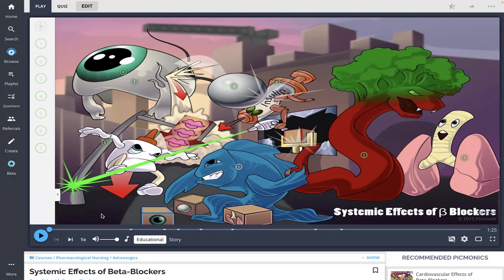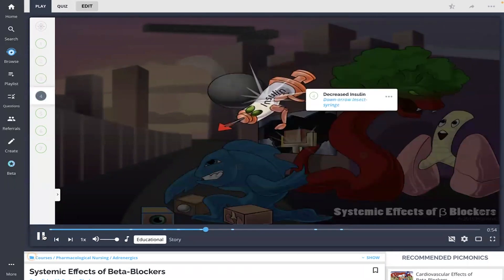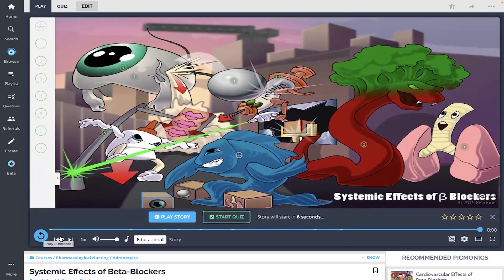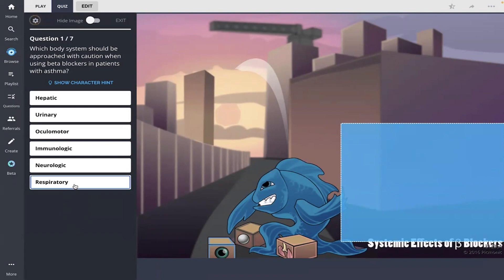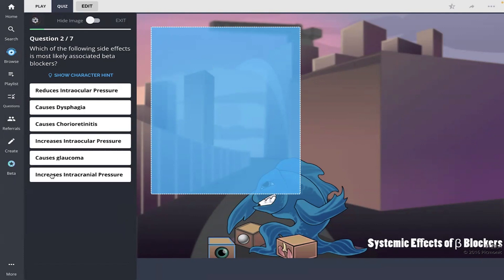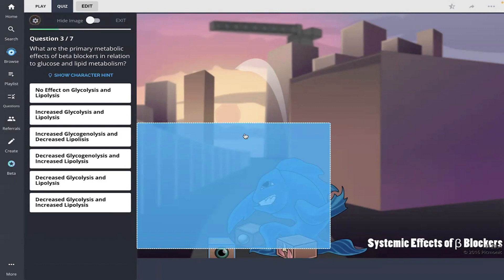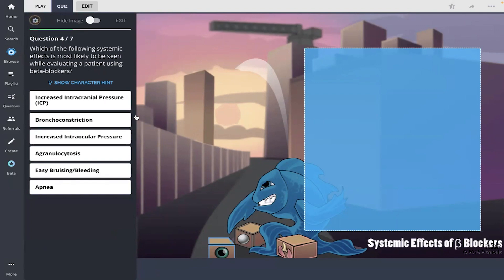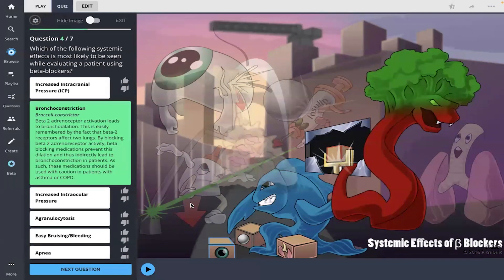Systemic Effects of Beta Blockers Review & Quiz | Picmonic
Play, Review, & Quiz with Picmonic as your nursing study guide | Systemic Effects of Beta Blockers

Why Picmonic?

LET’S CONNECT!